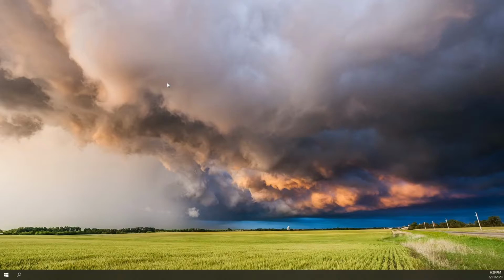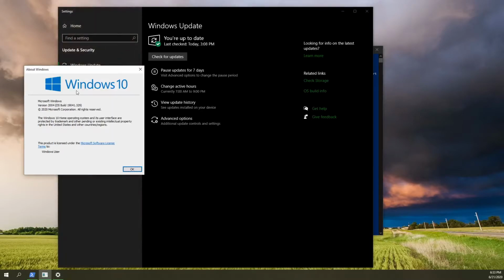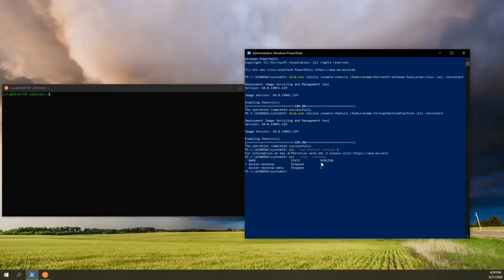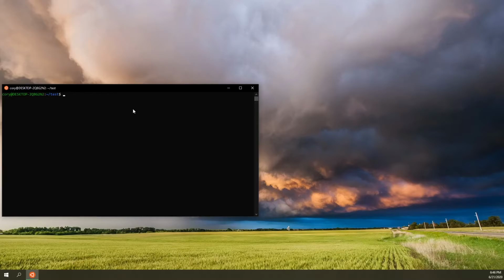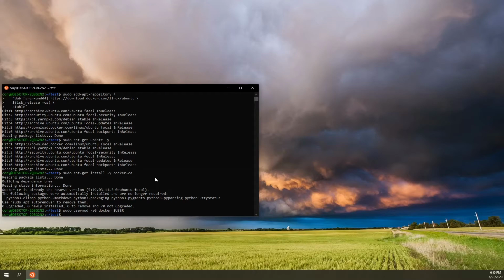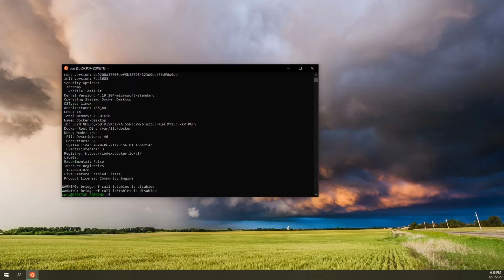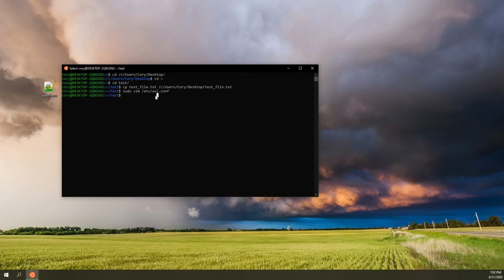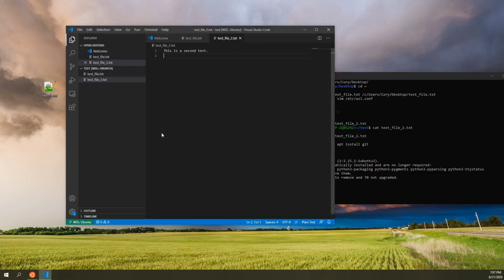Setting up WSL2 with Docker on Windows 10 for Linux development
After today's video, you will be able to run docker containers within a Linux subsystem running inside Windows 10. Visual studio code will also be set up to easily edit files inside of you Linux directories.

Timestamps for video:
0:00:24 - Current reasons WSL2 may not work
0:01:46 - Alternative to WSL2
0:04:18 - Setup for WSL2
0:10:41 - Installing Linux distribution
0:13:30 - Linux distribution test
0:14:48 - Installation of Docker for Windows 10
0:17:35 - Setting up Docker on Linux subsystem
0:24:47 - Linking Linux Docker with Windows 10 Docker Daemon
0:27:23 - Mounting hard drives to Linux distribution
0:32:28 - Setting up Visual studio code for WSL2